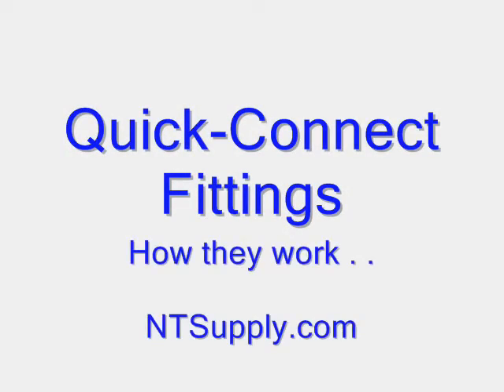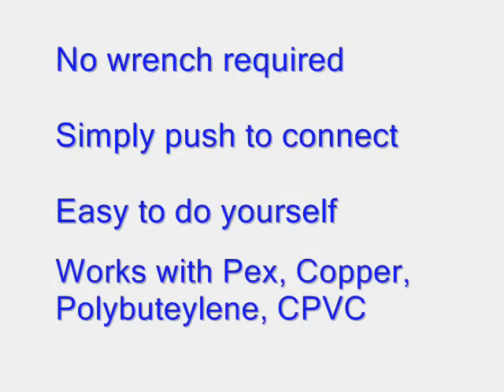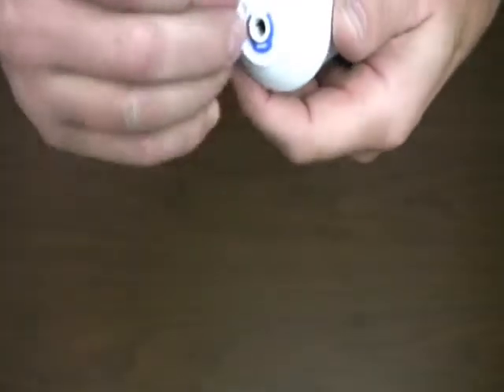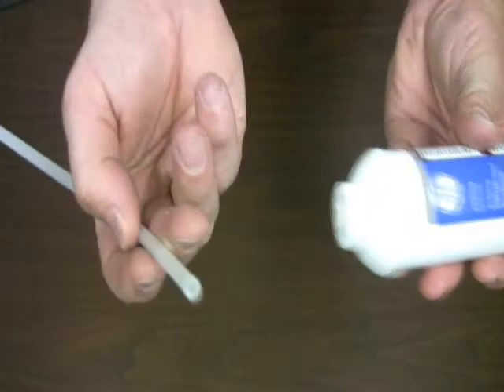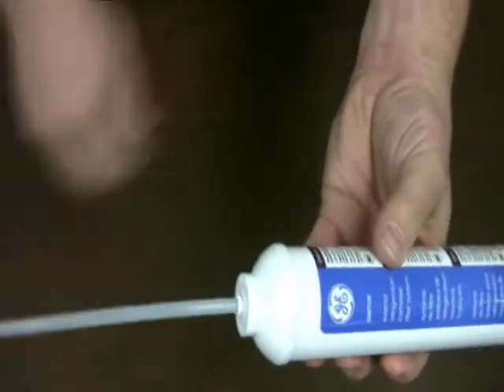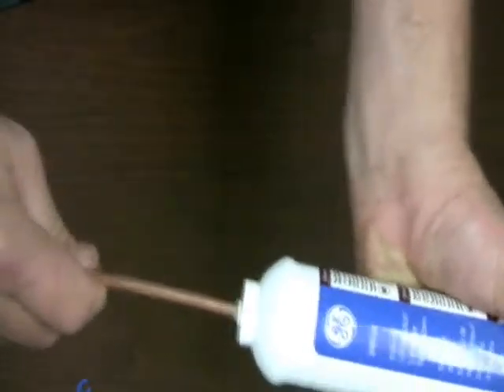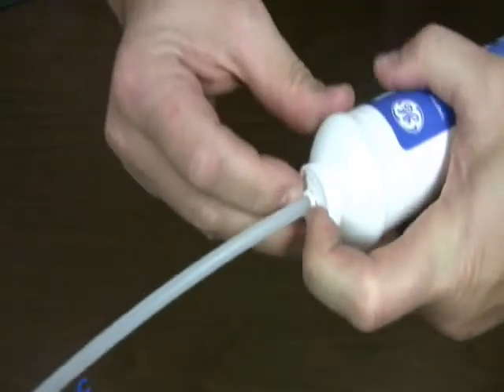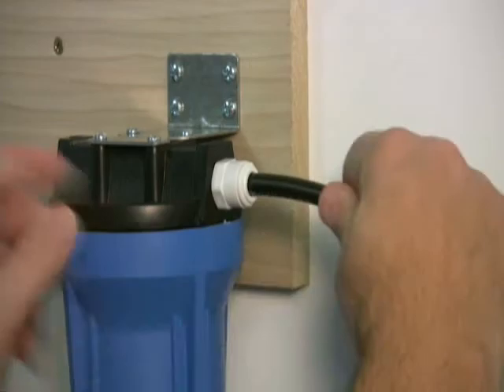Quick Connect Fittings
No tools required!  See how easy it is to use quick connect fittings with your water filter.